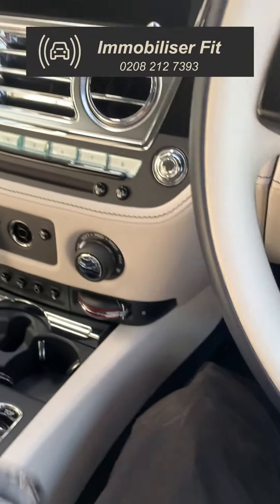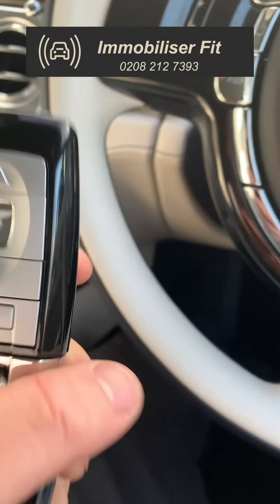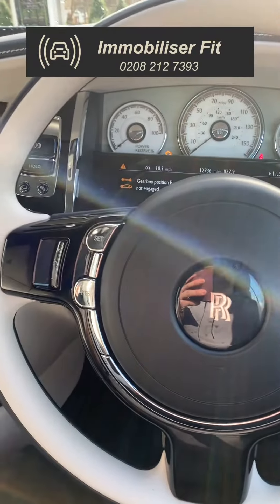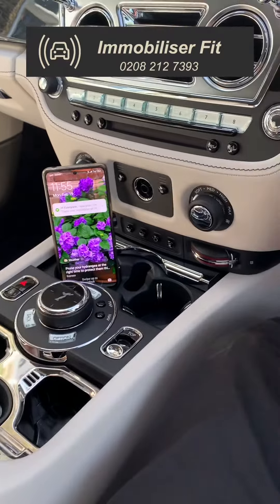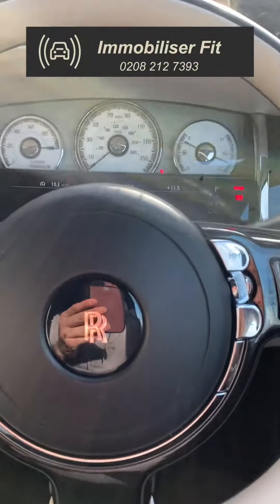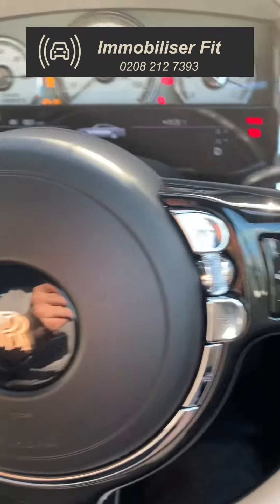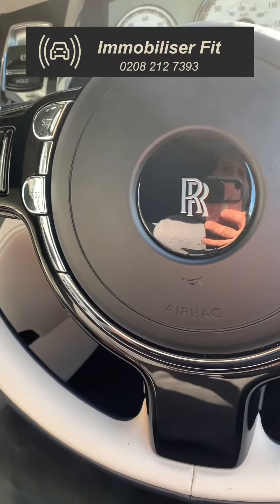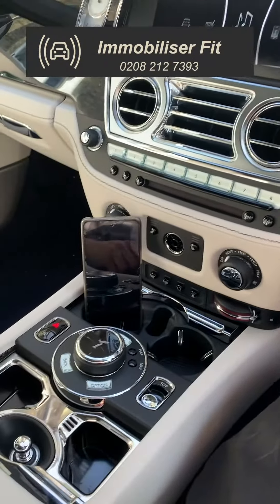Rolls-Royce Dawn Secured | i96 Connect | Attack Call Alerts | KEyless Security | Immobiliser Fit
Trying to find the best solution for your specific vehicle?

Get in touch to secure your vehicle!